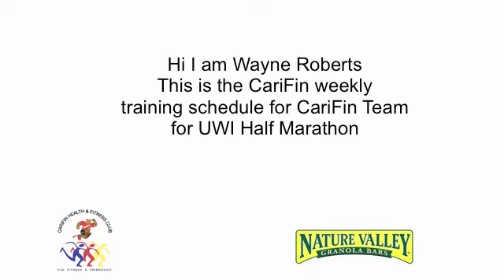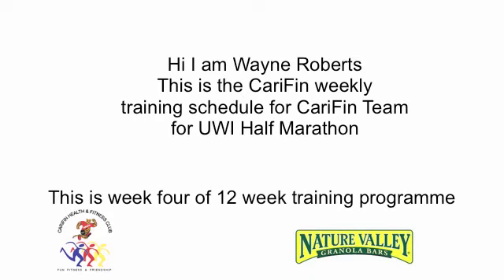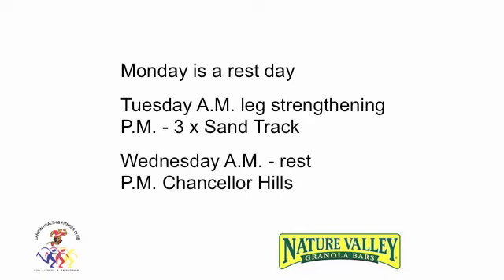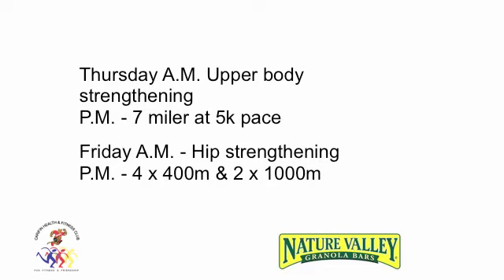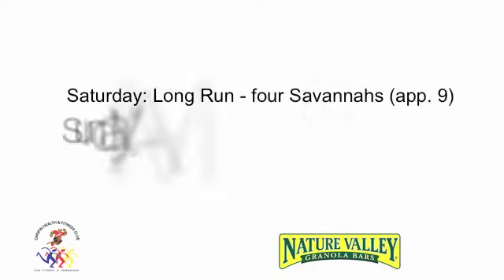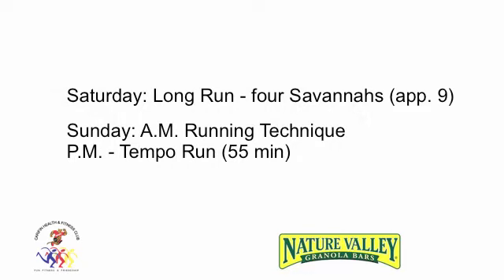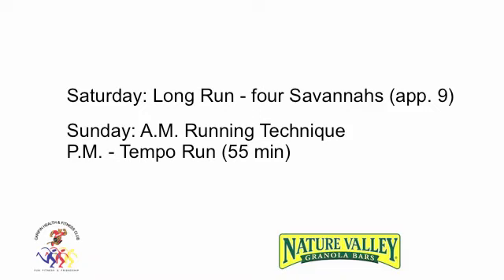TRAINING SCHEDULE One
this is a promotional video of our training schedule